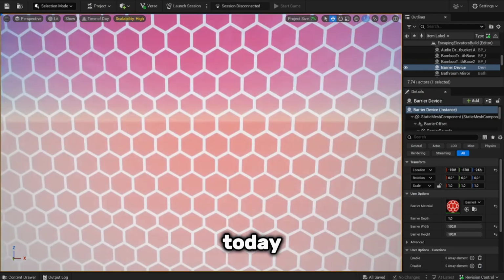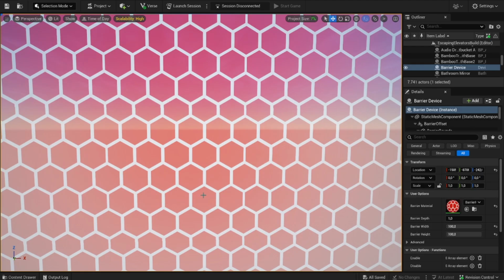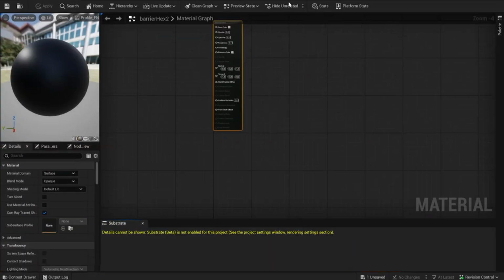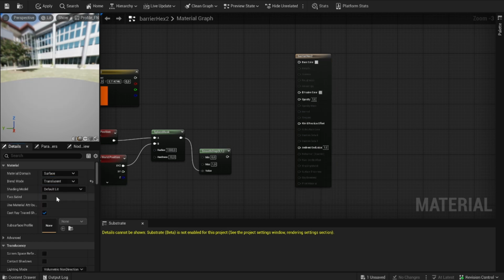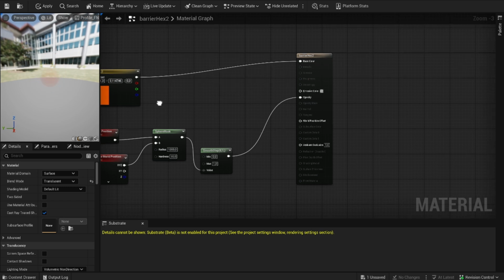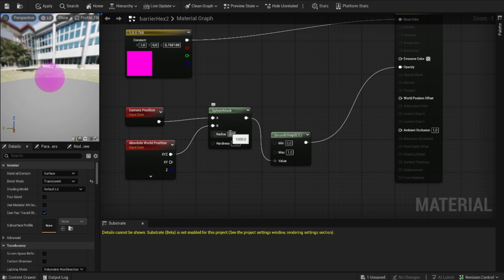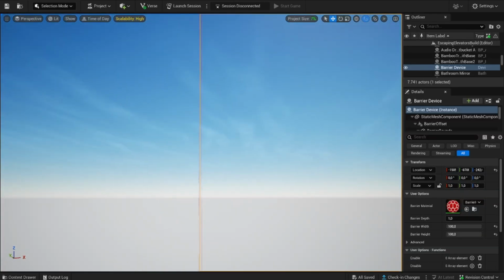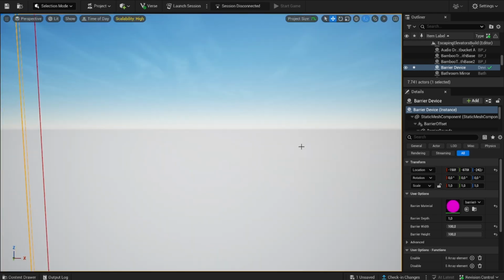How to Make a CUSTOM BARRIER Material in UEFN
In this video, I’ll show you how to put materials on players — completely free!!